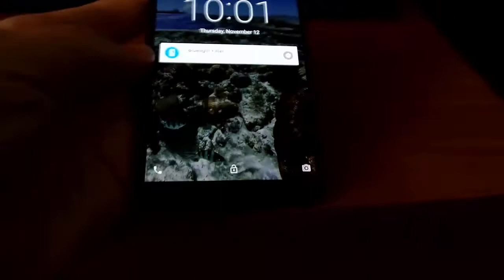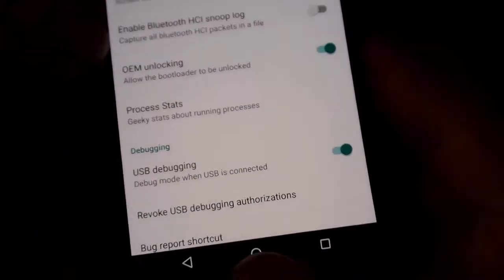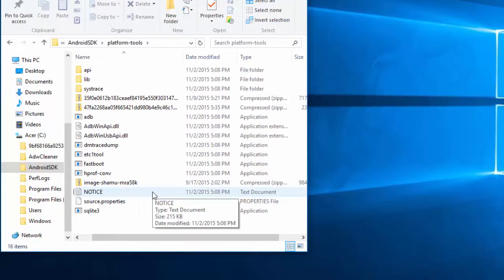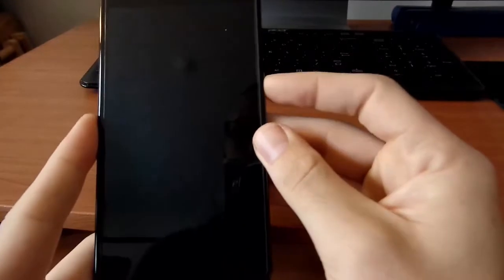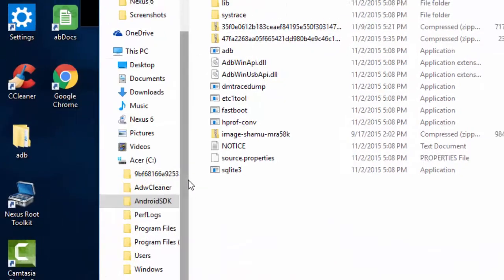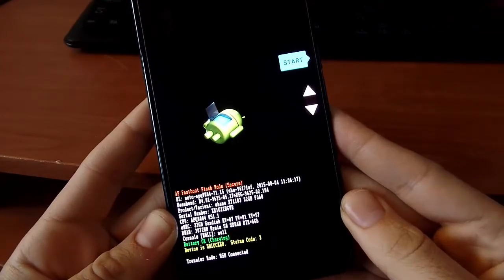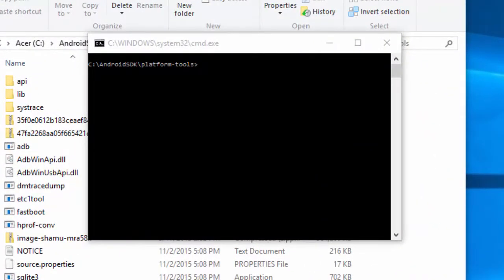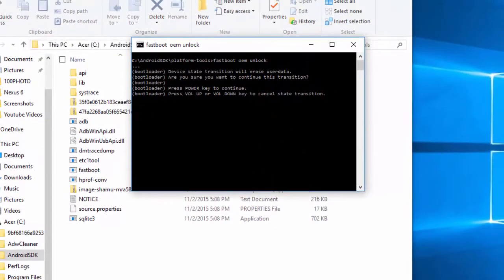How to unlock Nexus 6 bootloader Tutorial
How to unlock the boot loader on your Nexus 6. This video is a step by step how-to tutorial. This only shows you how to unlock the bootloader using the android sdk adb interface on your nexus 6. If you found this video helpful please leave a thumbs up down below, if you found it difficult to understand please comment below so I can attempt to help you solve your issue. Let me know if there is anything that can be improved to make these types of videos easier to understand for you.

WARNING: BACK UP FILES BEFORE DOING THIS METHOD THIS WIPES DATA